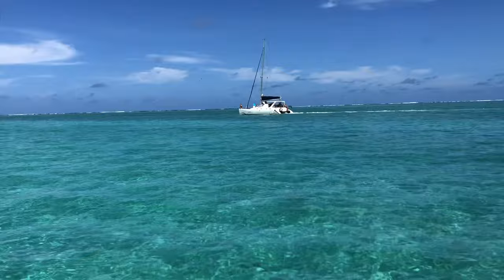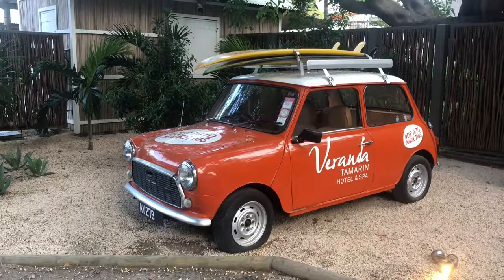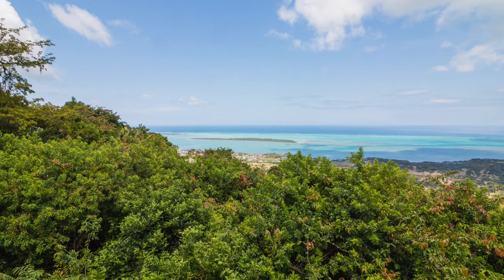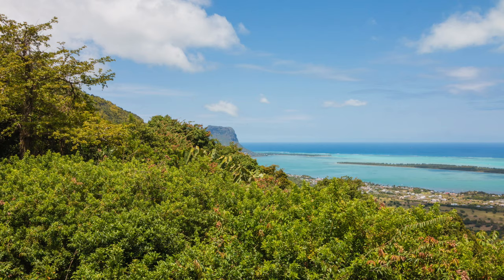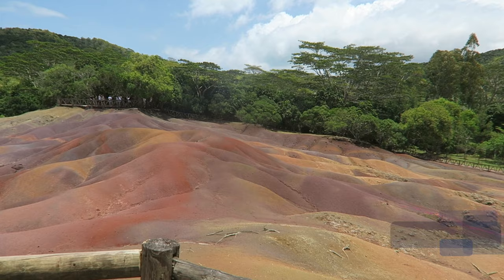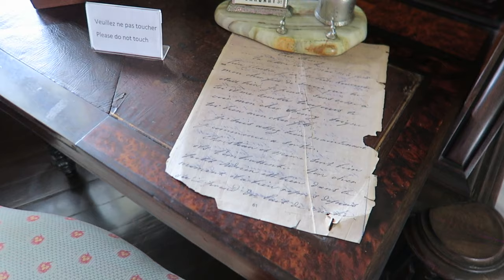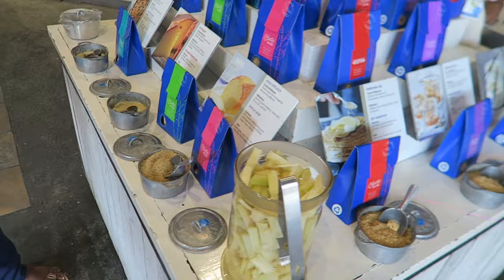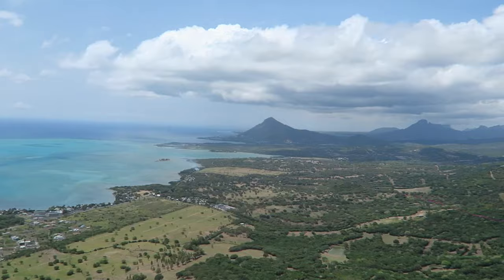10 Things To Do in Mauritius 2021 | Places to Visit in Mauritius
Welcome to our South African travel vlog! We’re Meg & AJ, a digital marketer and drum n bass DJ from in Cape Town, South Africa.

We love to travel (when work allows!) and sharing our adventures with others who love to explore the world.

If you have any questions about this video or South Africa in general, feel free to pop a question in a comment section below.